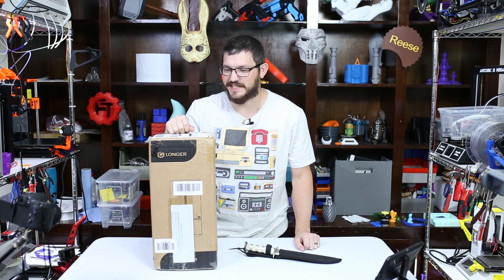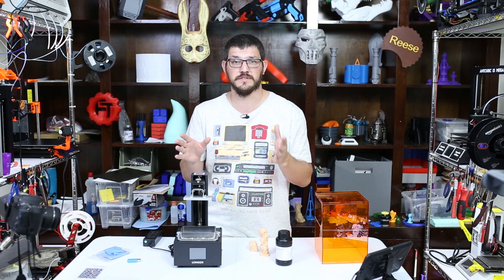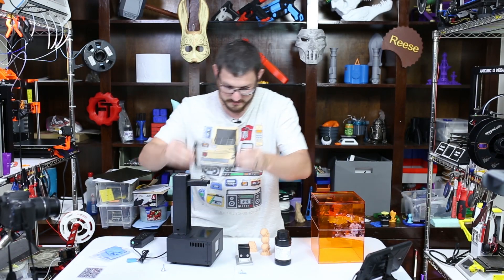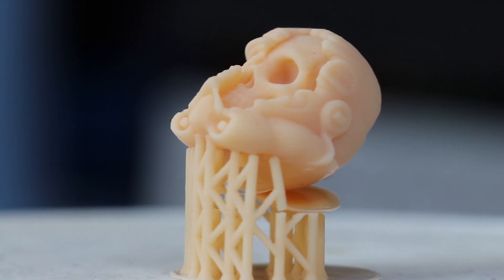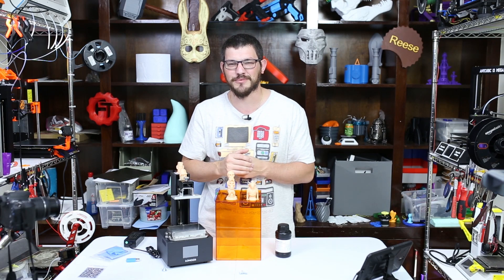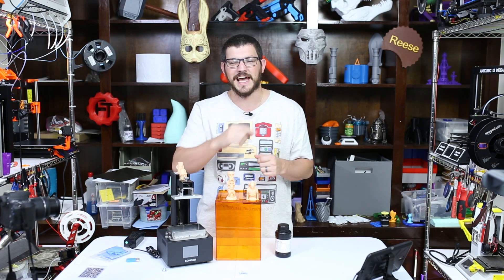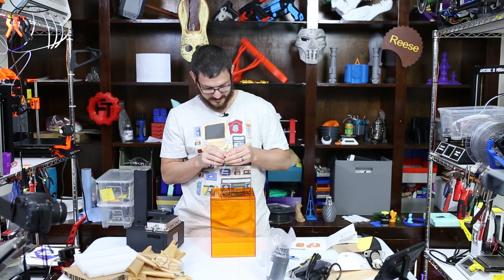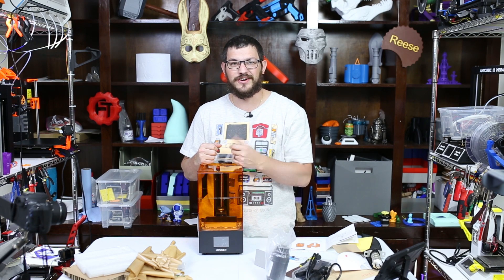Longer 3D Orange 10 Unboxing and First Prints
This video was recorded several months ago but I am just now getting around to posting it.

Today I'm unboxing and testing out the Longer Orange 10 Resin MSLA 3D Printer. This is a crazy cheap MSLA printer that promises a lot so lets see how it works out. Enjoy!

Buy one here:
Amazon ($180)